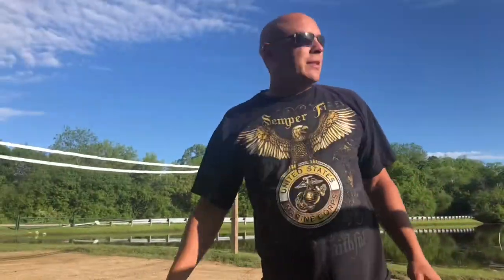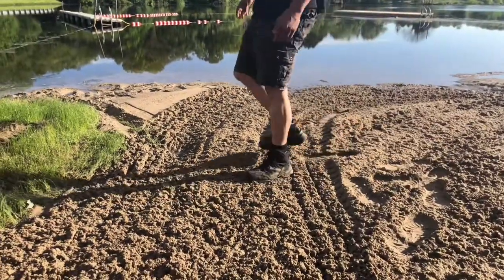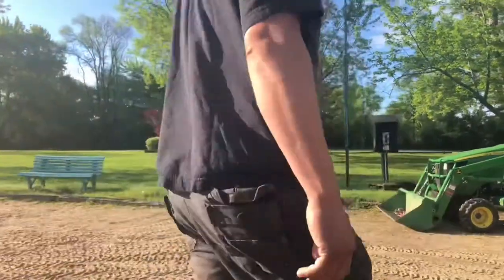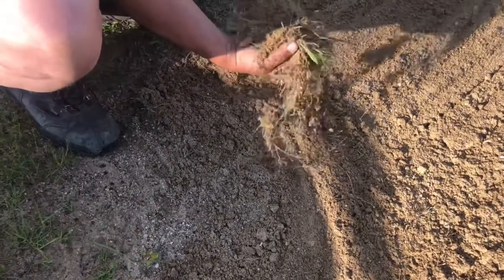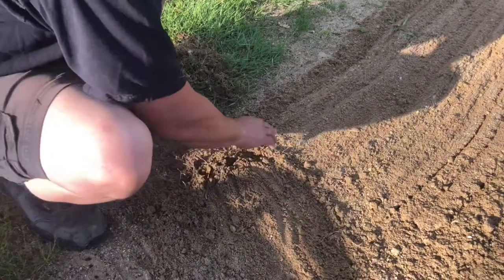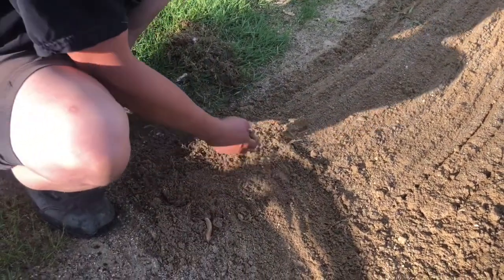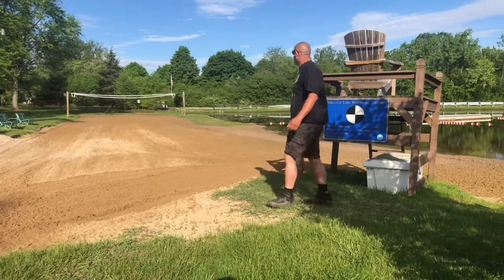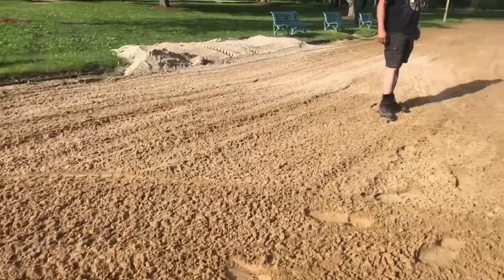Using John Deere 1023E 1025R to Rake Beach Sand And Volleyball Court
Using 1023E 1025R To Rake Volleyball Court and Lake Beach Sand.

I am using a Pine Needle Rake from Everything Attachments
This rake is not i match compatible but i made it compatible